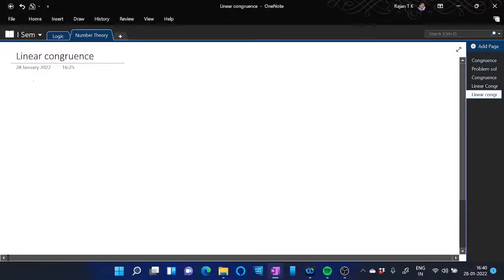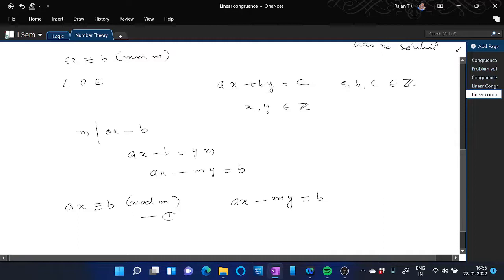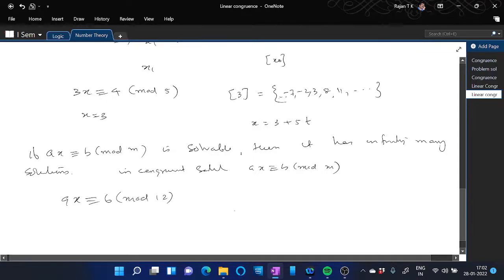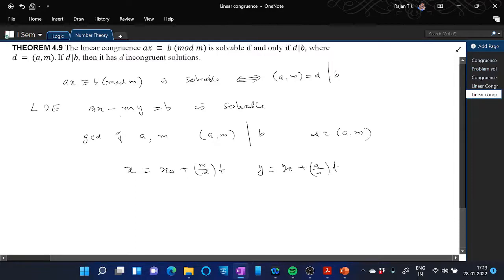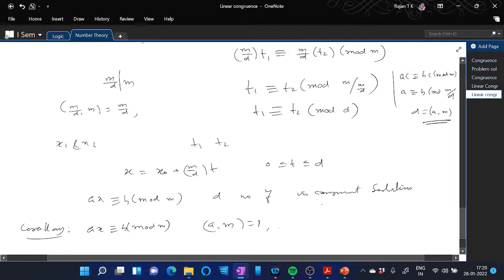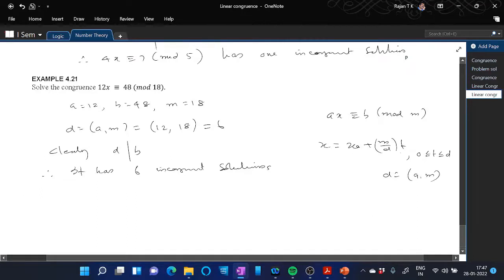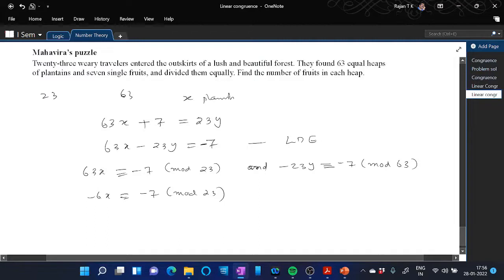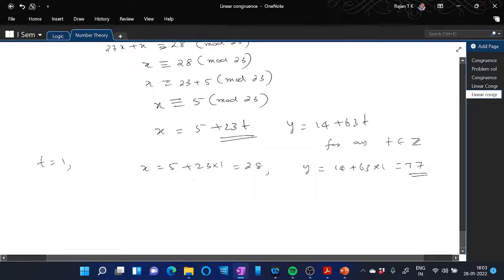linear congruence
solving linear congruences,
relation between linear Diophantine equation,
solution to Mahavira's puzzle,